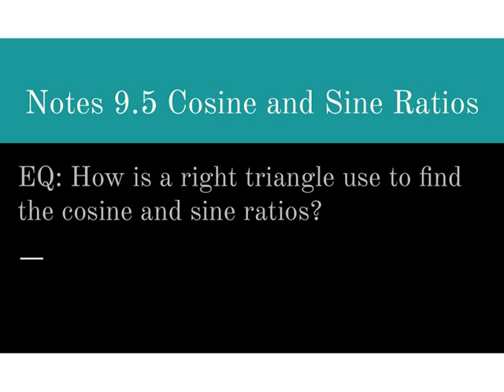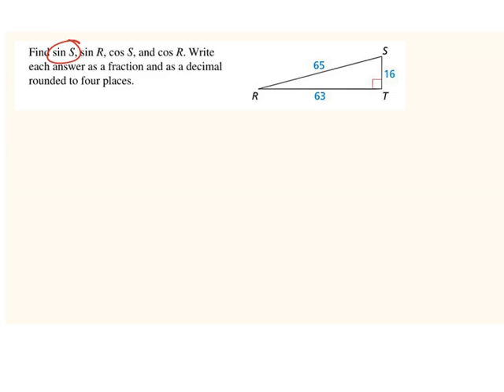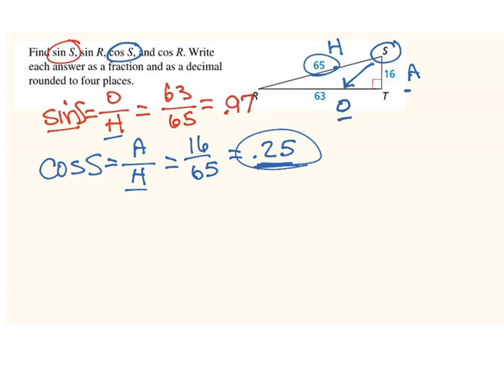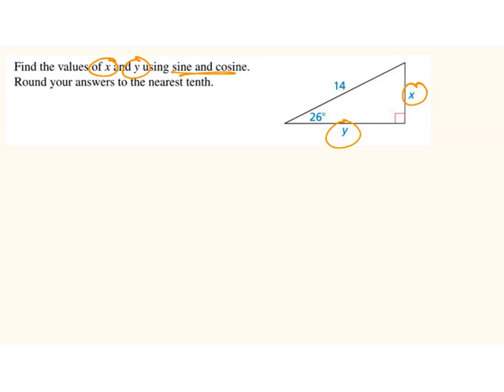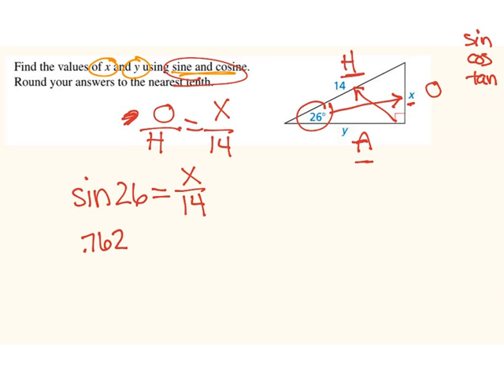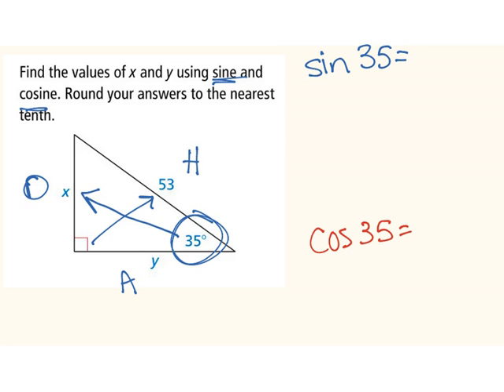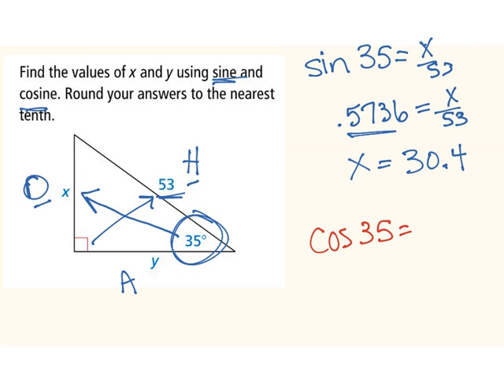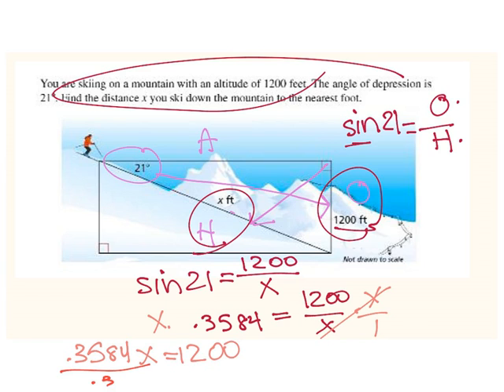M2 Ch9 #8 sine and cosine